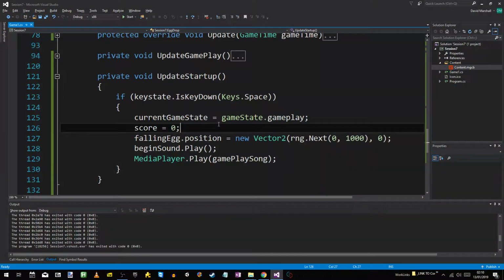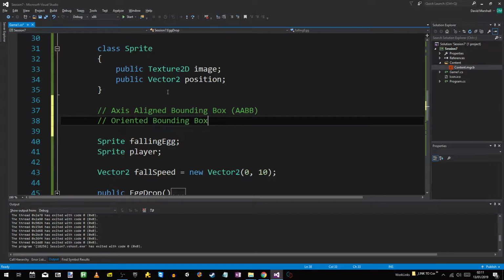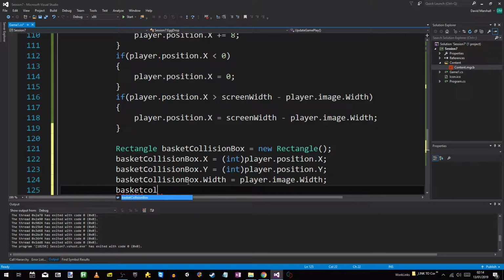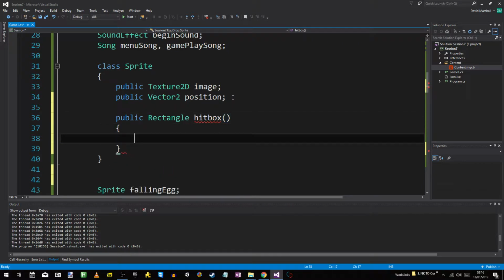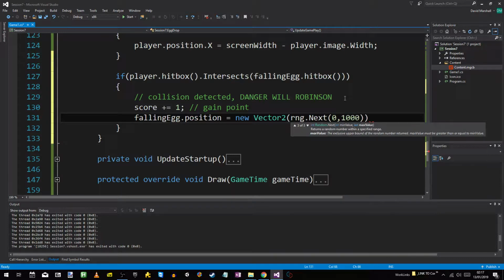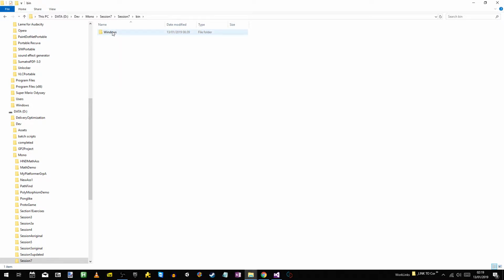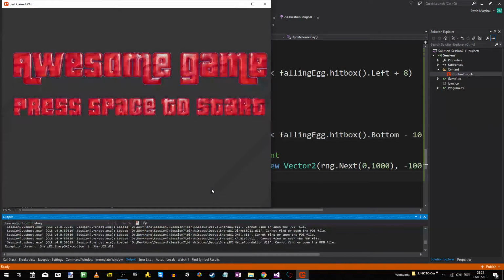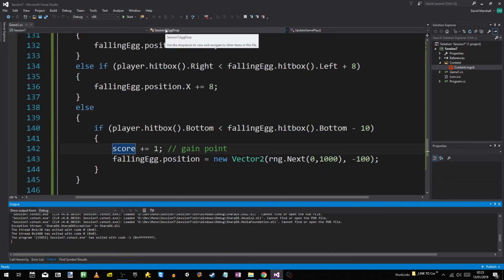Fundamental MonoGame Part 3